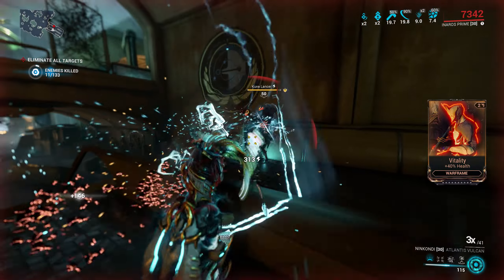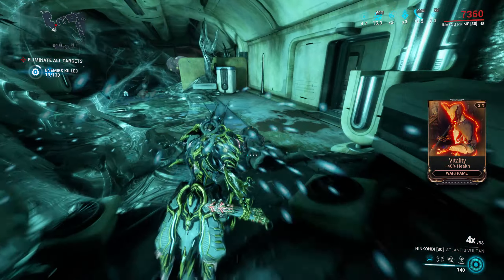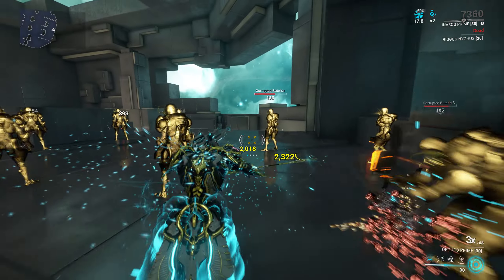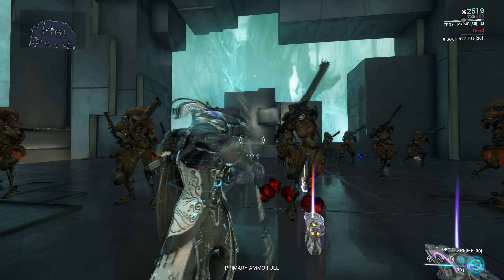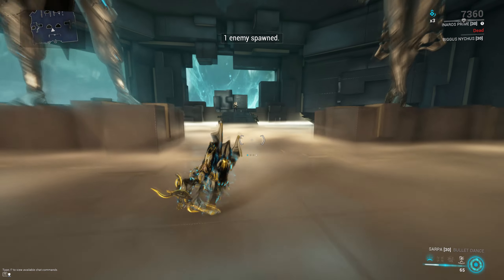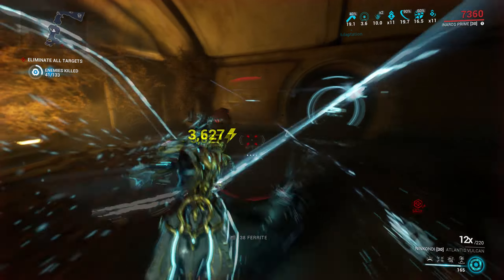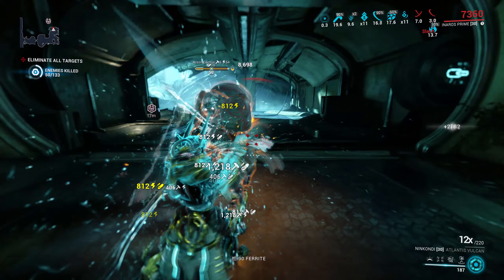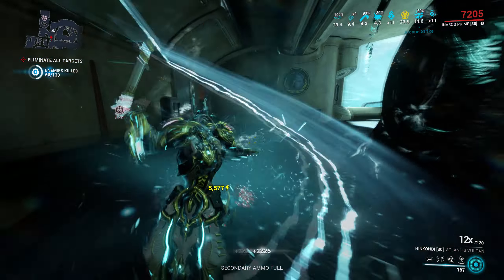Warframe | Shattering Impact Is Good, But Situational